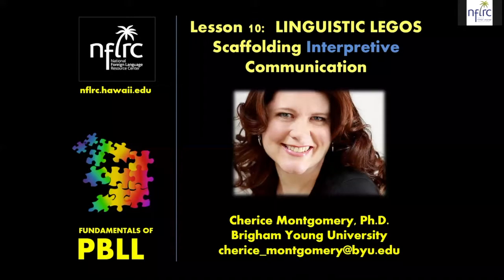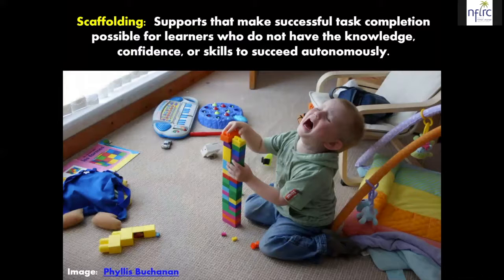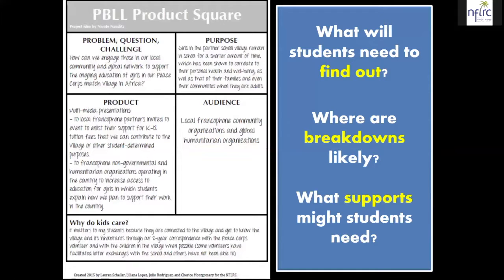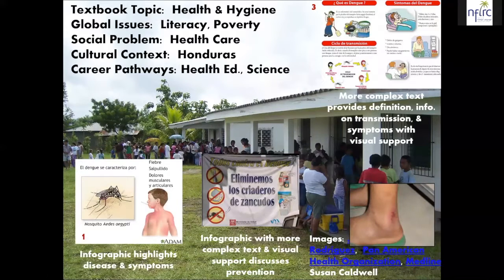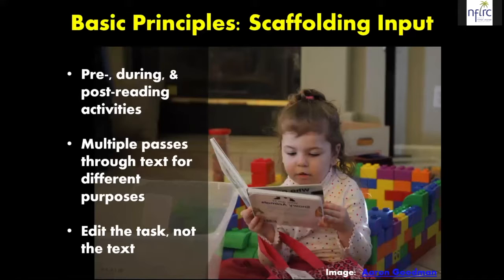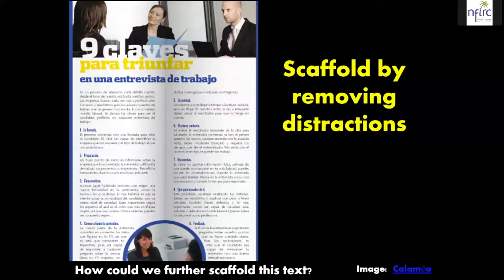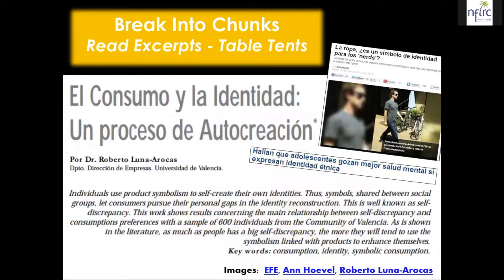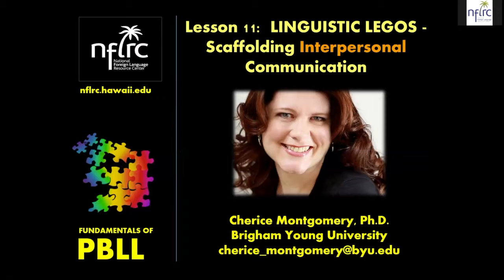2018 Fundamentals of PBLL Online Institute: Lesson 10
2018 Fundamentals of PBLL Online Institute: Lesson 10
Scaffolding Interpretive Communication
Presenter: Cherice Montgomery